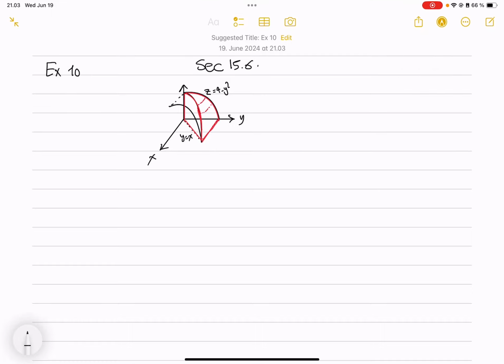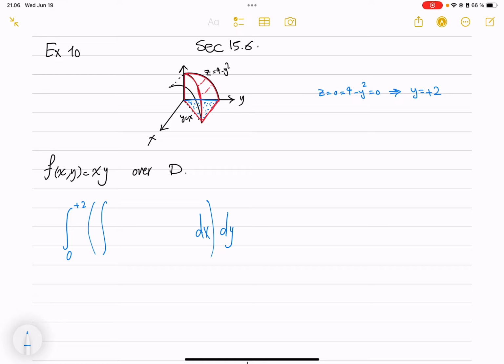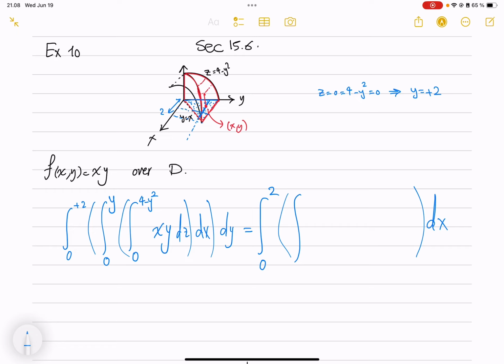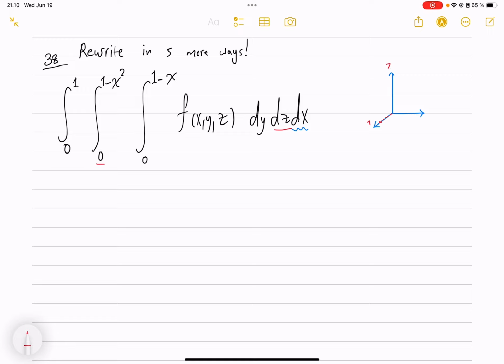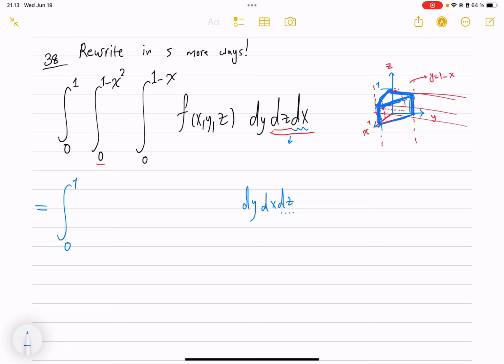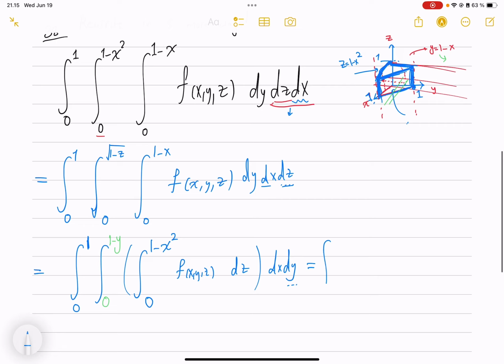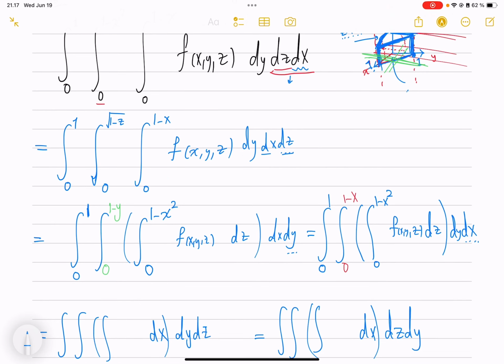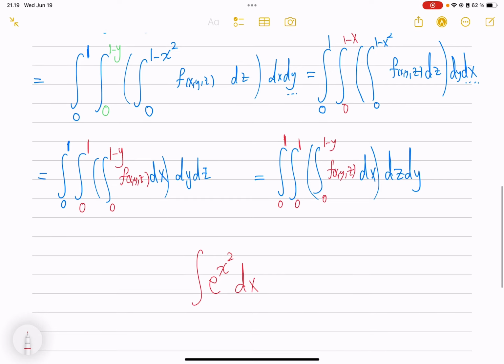1. Triple Integral Practice Exercise